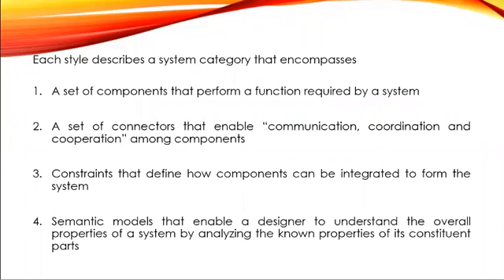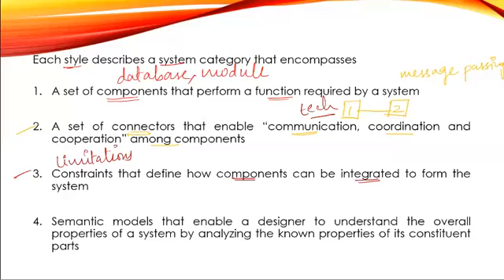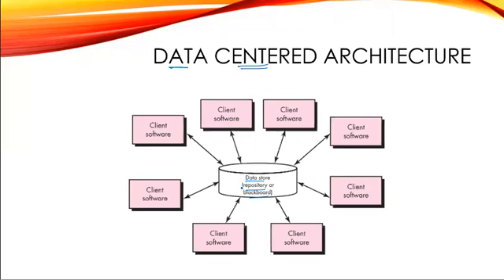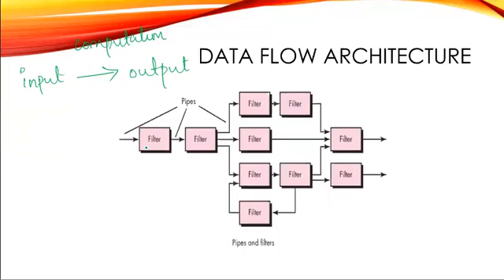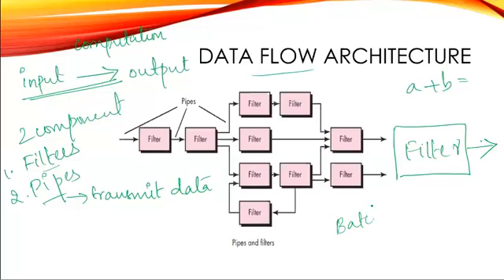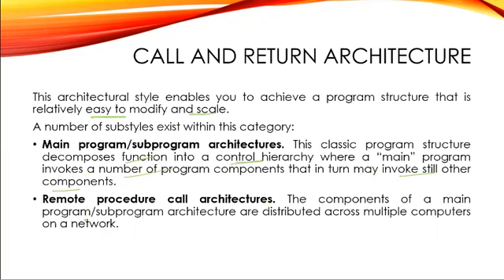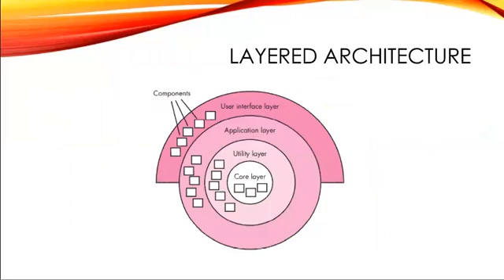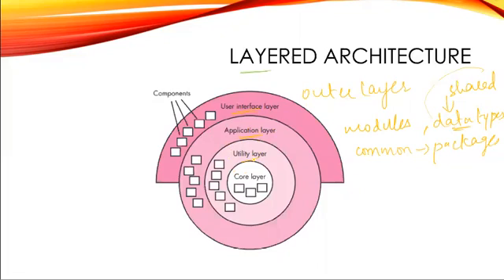Architectural Styles : A brief taxonomy of Architectural Styles